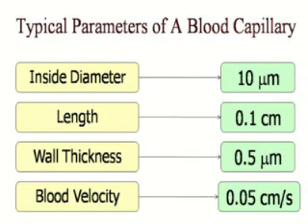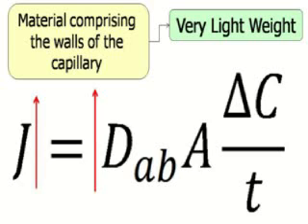Optimal Design for a Mass Exchanger from The Quran